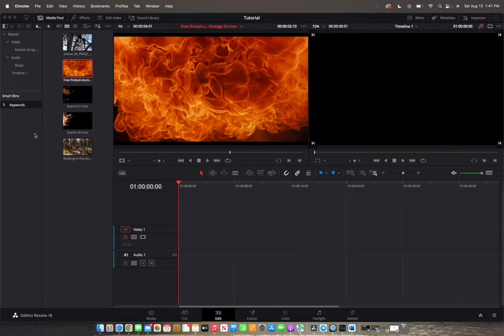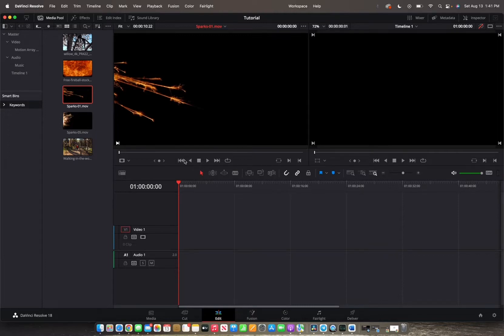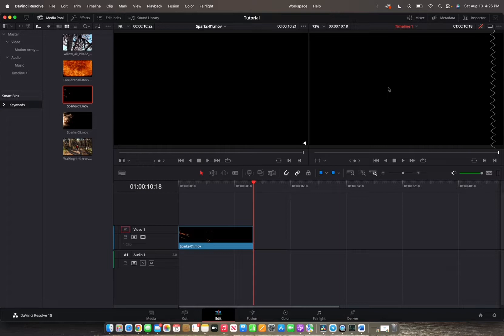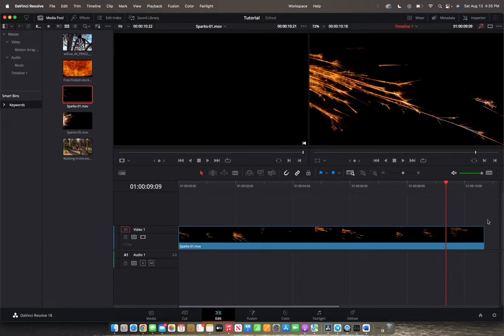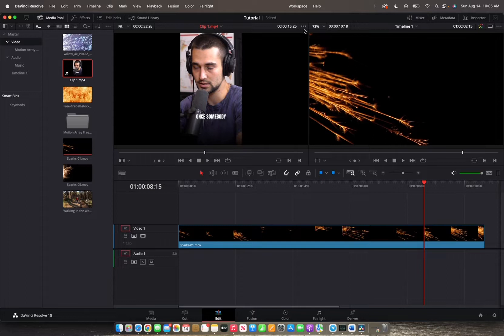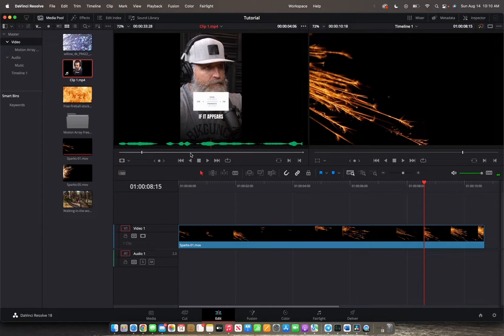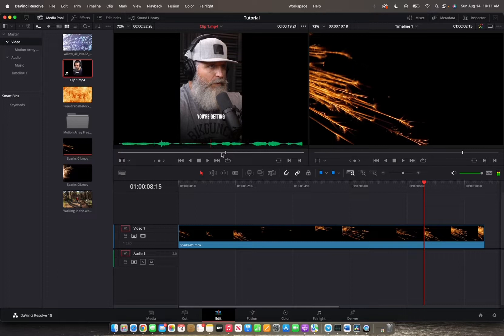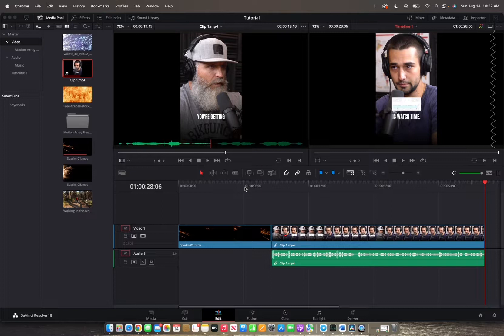How To Add Clips Into The Timeline | DaVinci Resolve 18 Tutorial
Welcome back to 8482 Media, today we are going over how to add clips to your timeline in Davinci Resolve. We go over: bins, smart bins, stock footage, scrubber bars, clip selection, the timeline, shortcuts, detailed zoom, cutting clips, the play head, source view & the general basics!